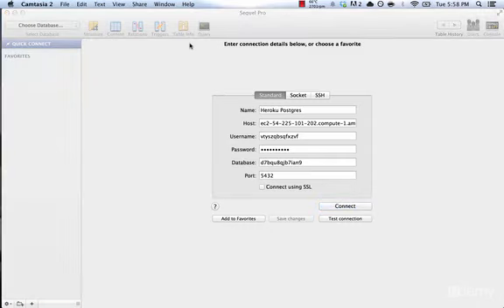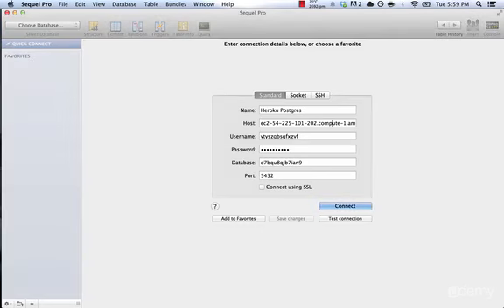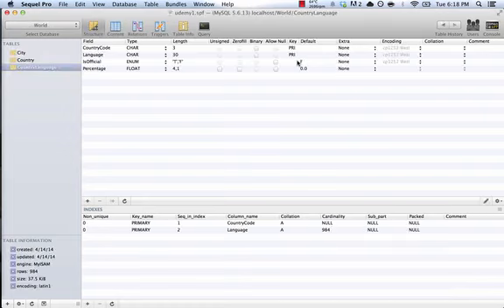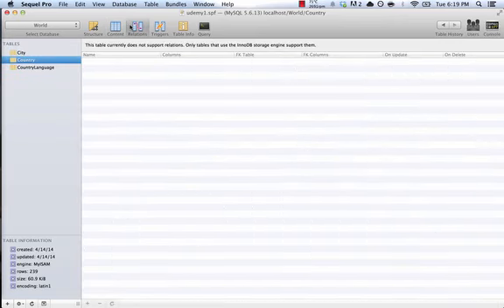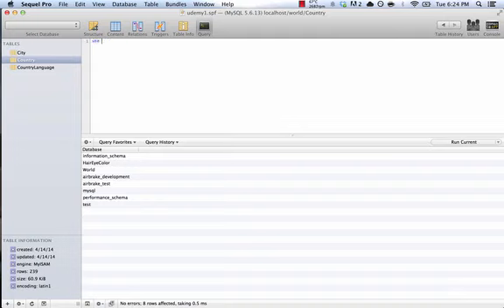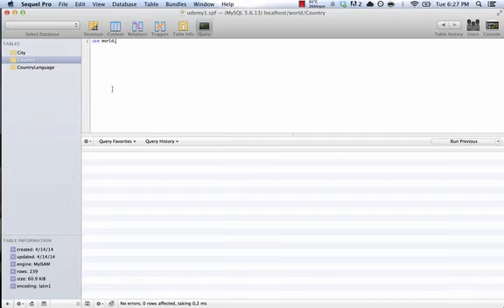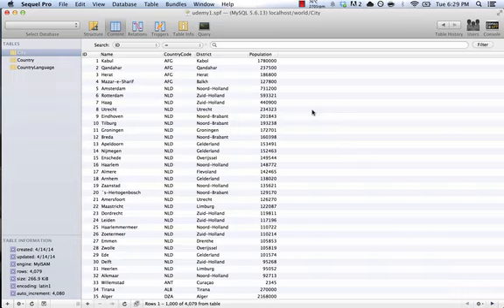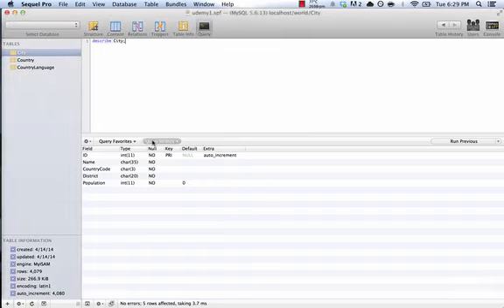SQL for Marketers : How to Query a Database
SQL for Marketers
Learn How to Write SQL Queries and Conduct Data Analysis